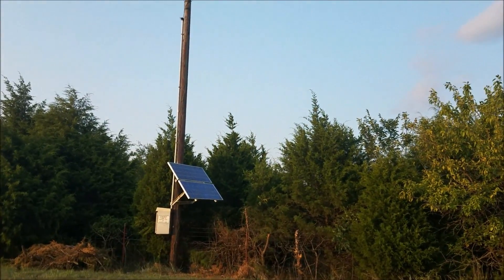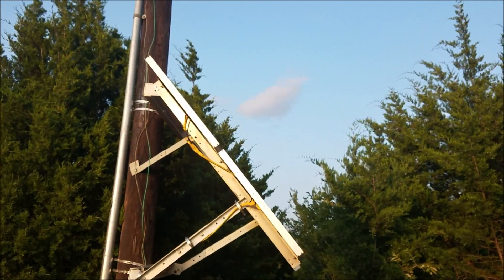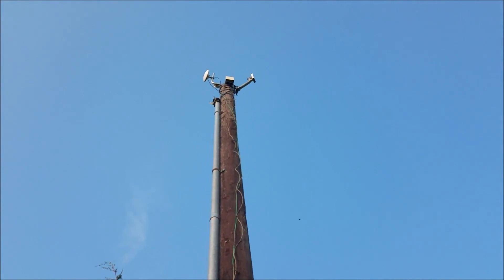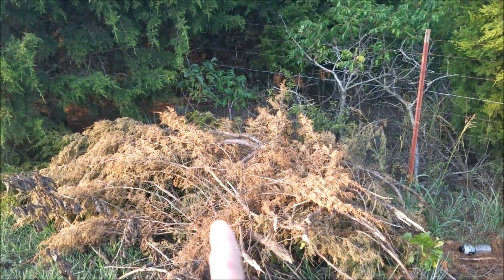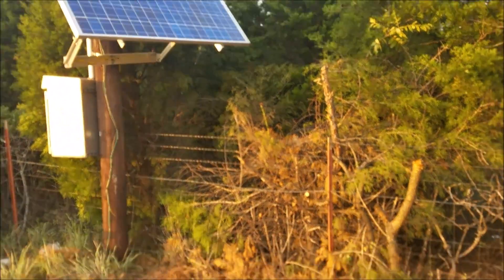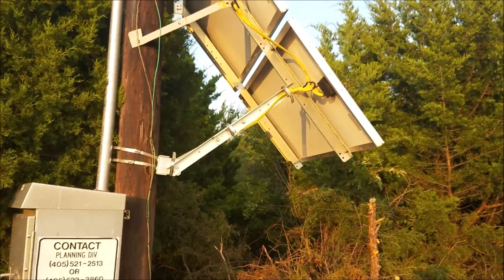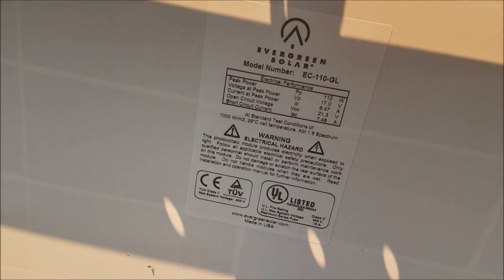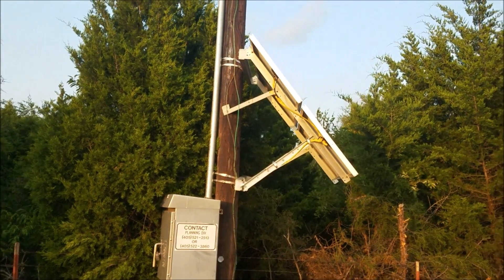How NOT To Do Solar - Part 3 UPDATE!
In our last installment of how NOT to do solar, we saw a completely obstructed solar panel installation. I am guessing one of you viewers called the number on the side of the box to report this as now it has been completely cleaned up and all new wiring installed. Guess we did our job!